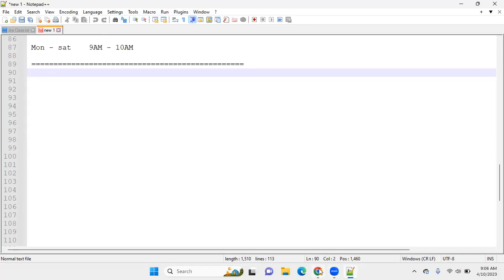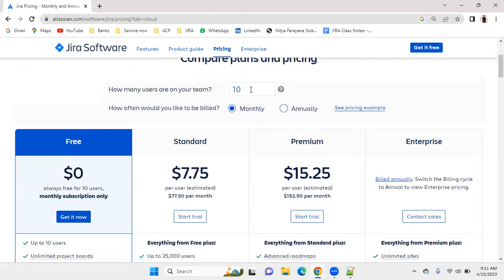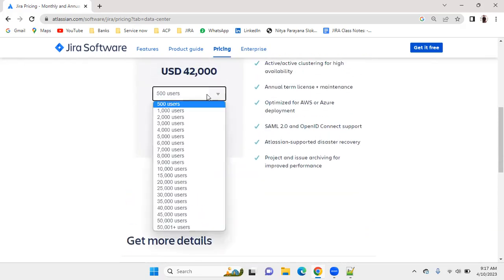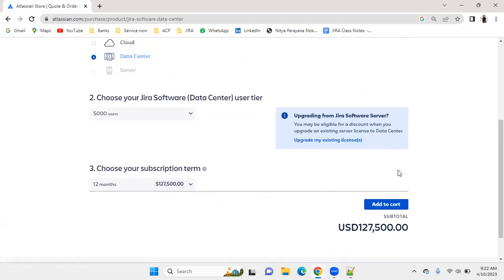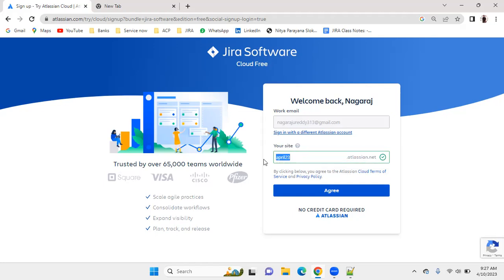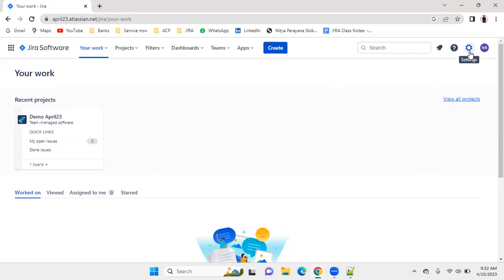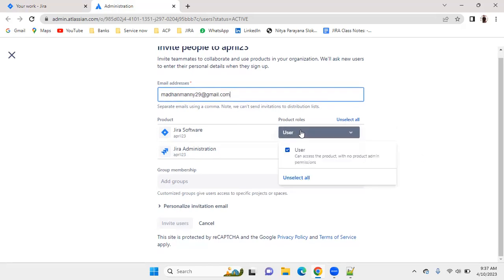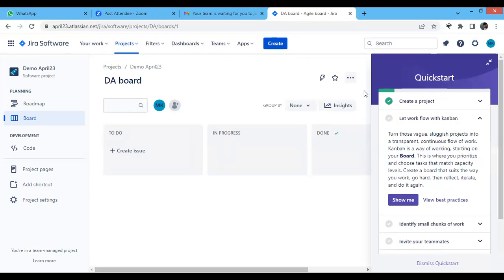2. Jira Cloud Installation for Beginners | Simple & Fast Tutorial